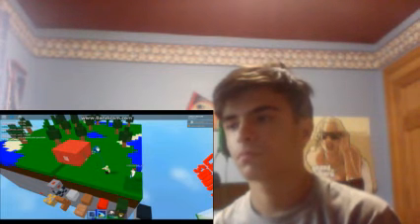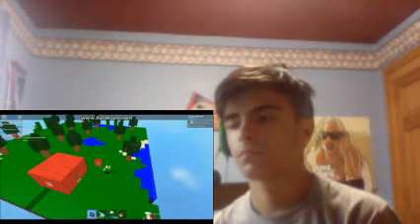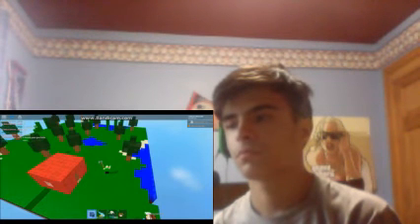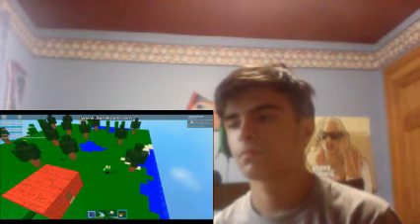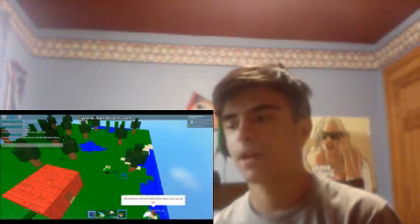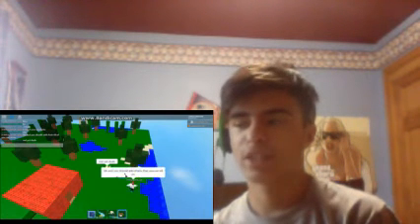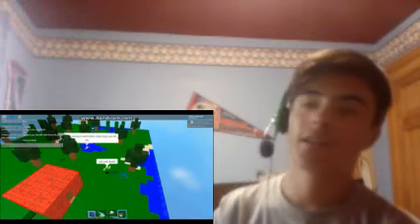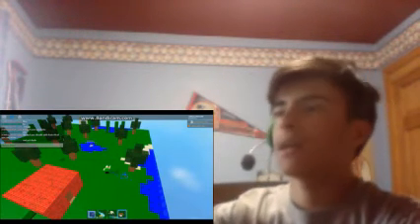Blocky Universe Tutorial REACTION!